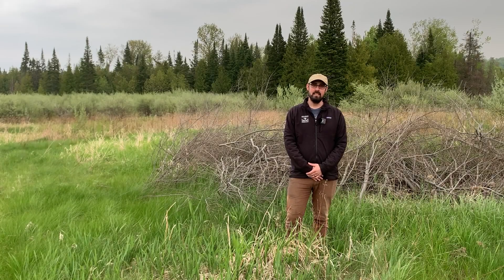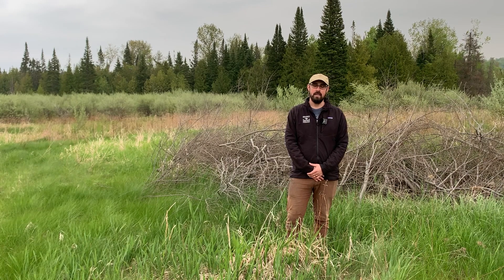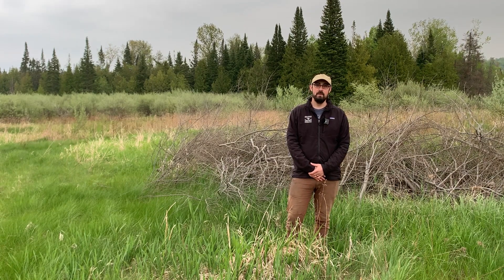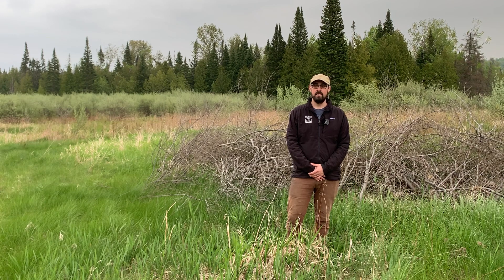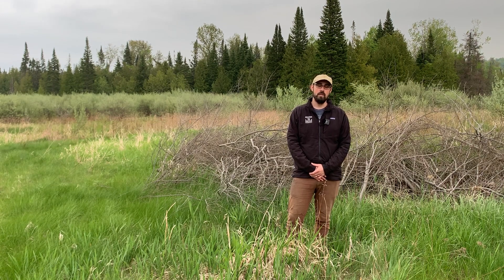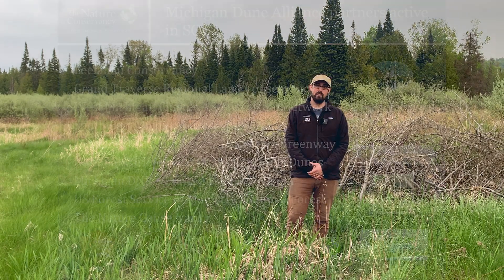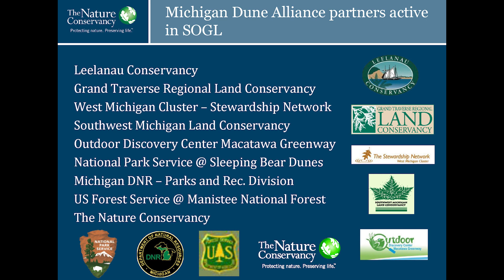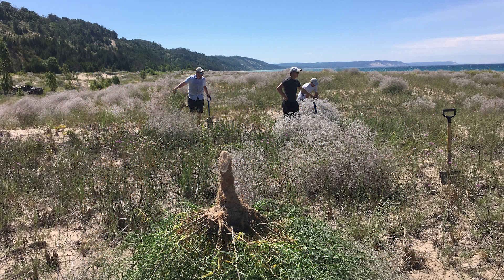Invasive Species Management_2023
For more information about invasive species please visit these great resources:

Northwest Michigan Invasive Species Network (ISN)

Charlevoix, Antrim, Kalkaska, and Emmet Cooperative Invasive Species Management Area (CAKE CISMA)